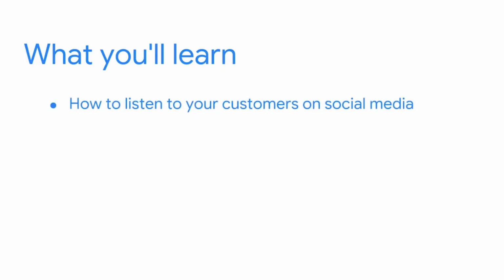Welcome to week 3 : Lecture 18 - From Likes to Leads: Interact....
You will focus on the third core pillar of social media marketing: listening and engagement. You’ll learn the importance of social listening and how to use popular social listening tools. Then, you’ll explore ways to develop relationships with customers and build brand authority.
Learning Objectives
• Define social listening and discuss why it’s important.
• Introduce popular social listening tools and how to use them.
• Provide tips for effective social listening.
• Understand how to boost engagement on social media.
• Discuss how to communicate and develop relationships with customers.
• Discuss how to respond to different types of customer communication on social media.
• Understand how to write, design, and repurpose engaging content for social media.
• Describe how to develop a brand voice on social media.

Skills you'll gain :

Google
Search Engine Marketing
Customer Awareness
Website Structure